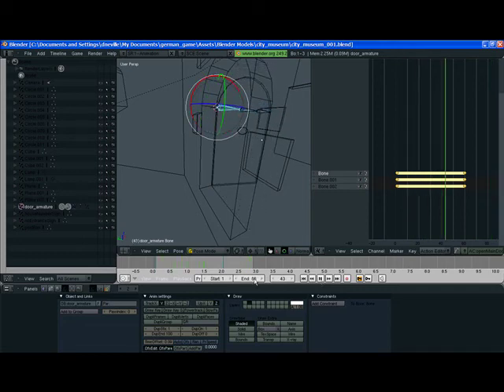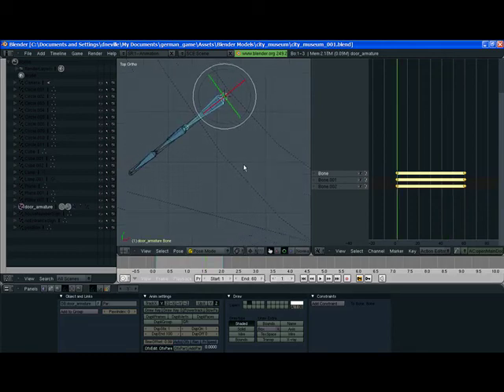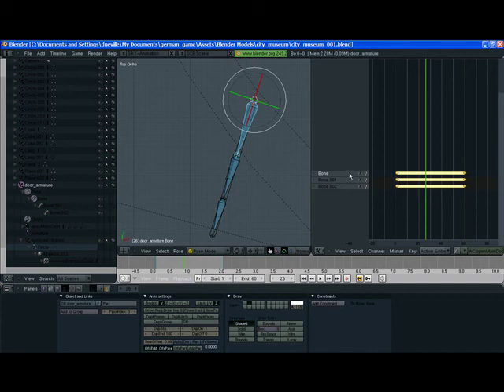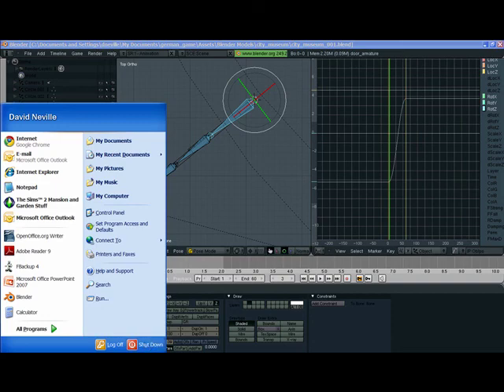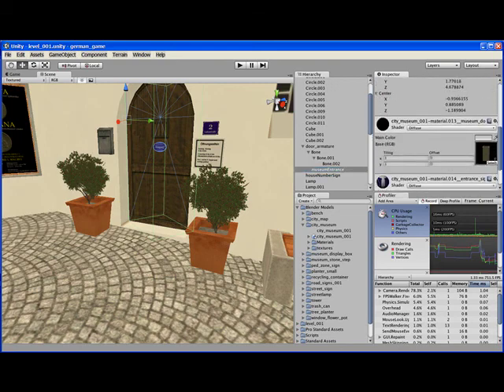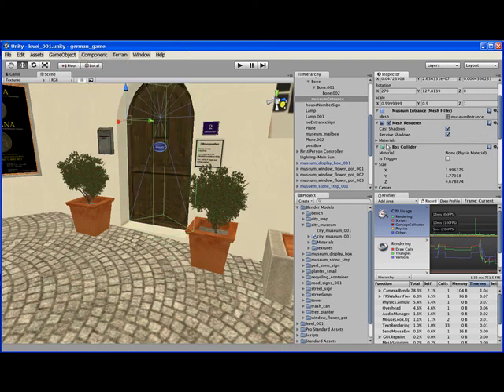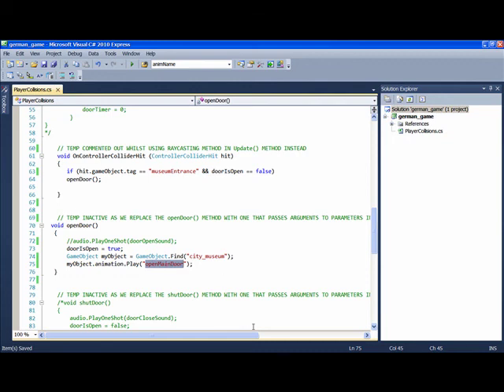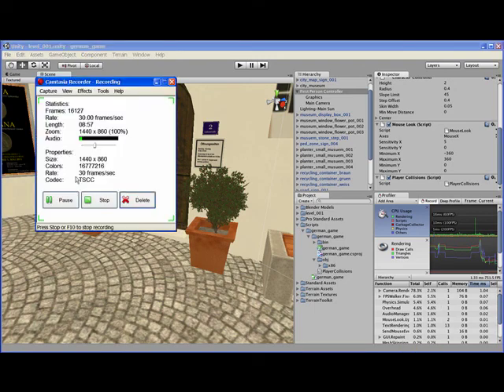First Animation in Unity